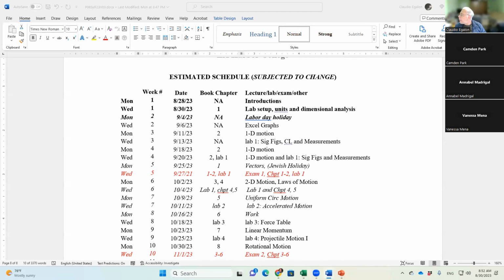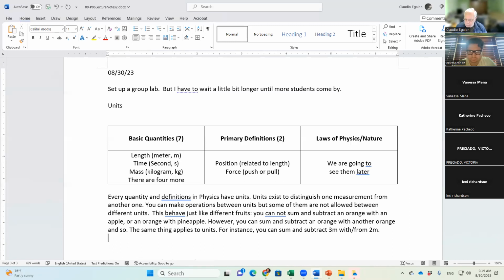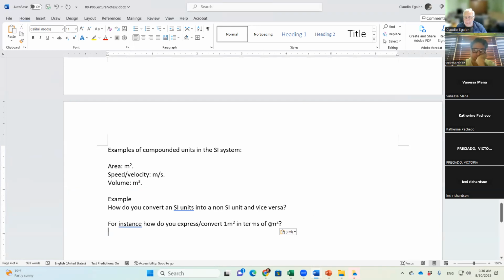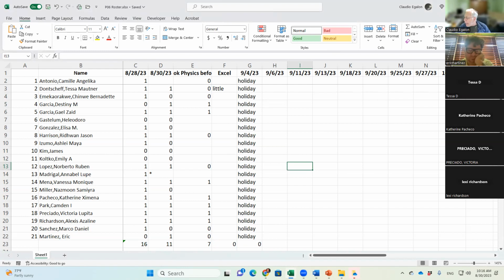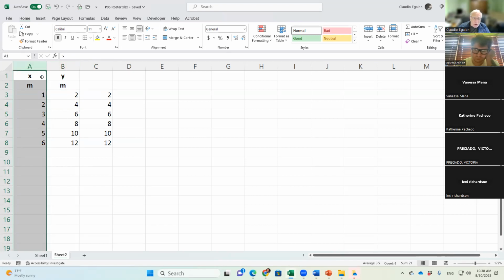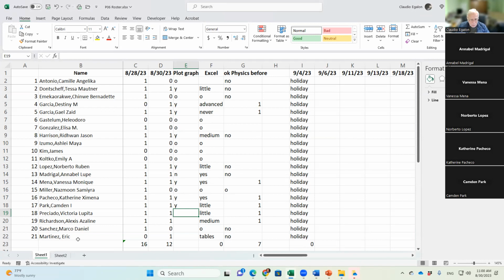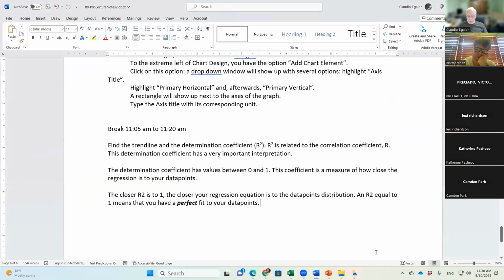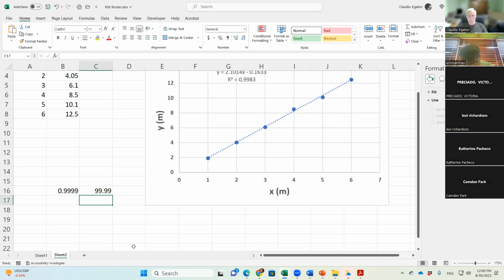P06 Lab 2023 08 30